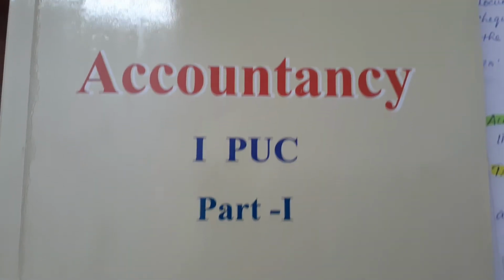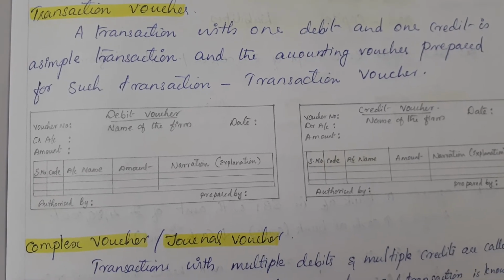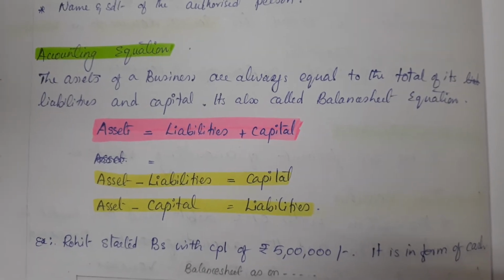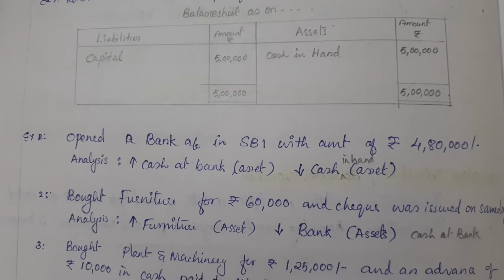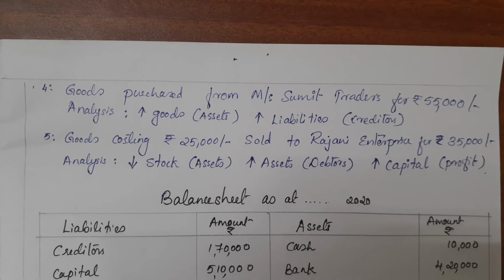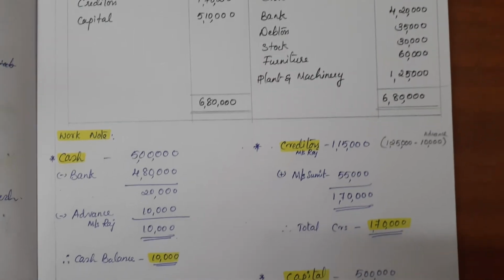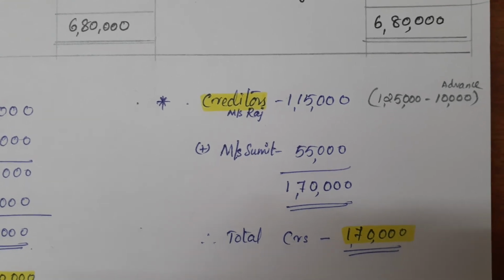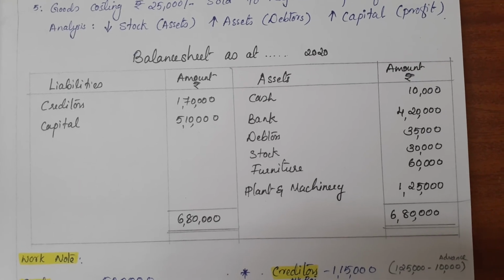I PU Accountancy- Unit 3 (Part A)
Unit 3
* Transaction
* source Documents or voucher
* transaction voucher
* Complex voucher
* Essential elements of a voucher
* Accounting equation